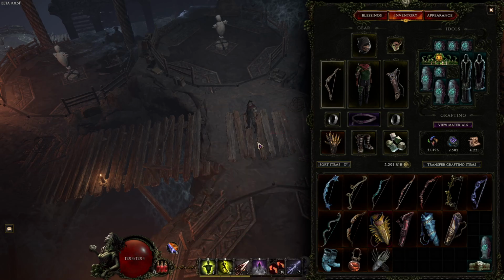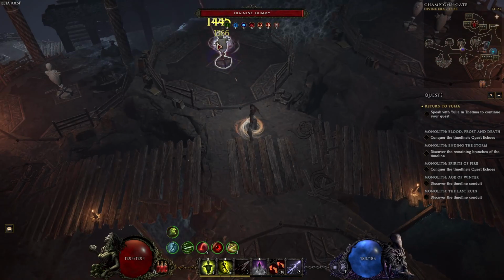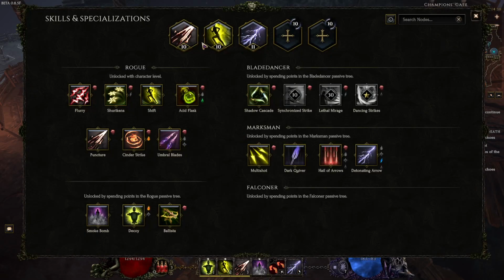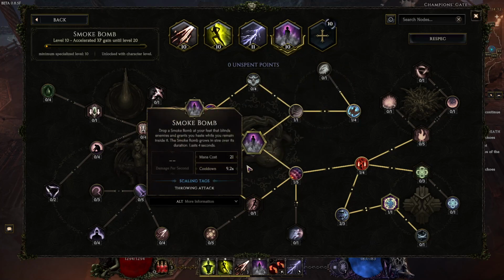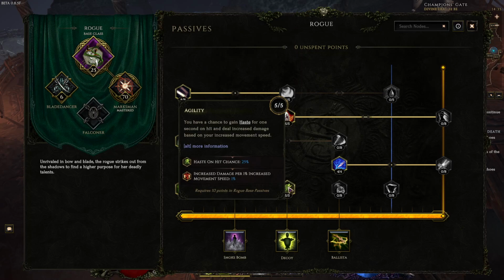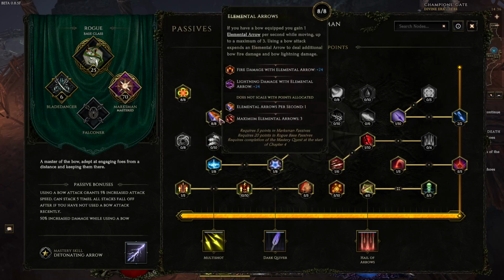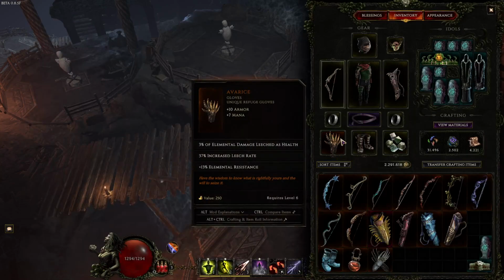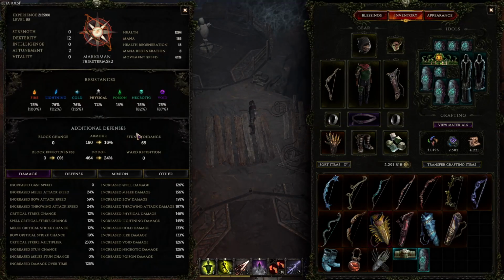Last Epoch | Marksman Leveling Guide (NERFED) Read Update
An alle deutschen Viewer: Falls ihr Fragen zum Build habt, könnt ihr unseren deutschen Last Epoch Server auf Discord joinen. Dort beantworte ich euch gerne alle Fragen:

Timestamps
0:00 - Intro
0:51 - Top Tier Builds 0.9
1:55 - Bleed Puncture/Crit DA
2:26 - Skills
9:45 - Passives
14:30 - Gear
16:03 - Outro